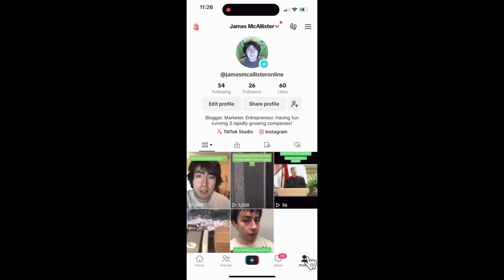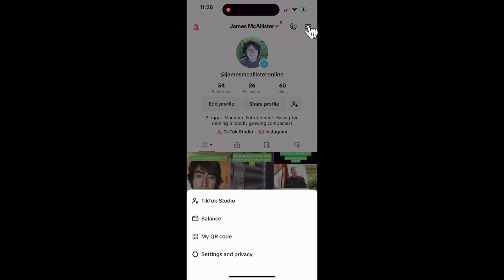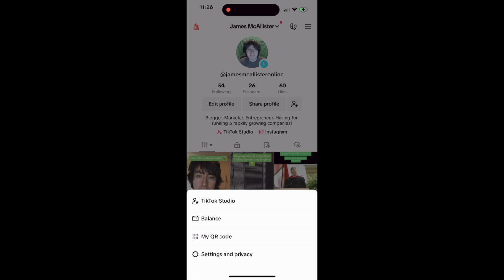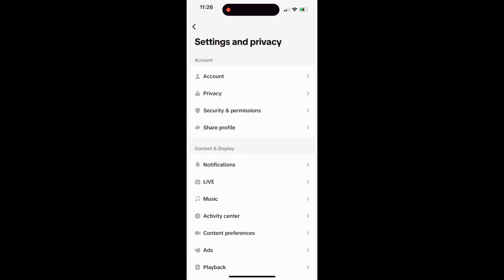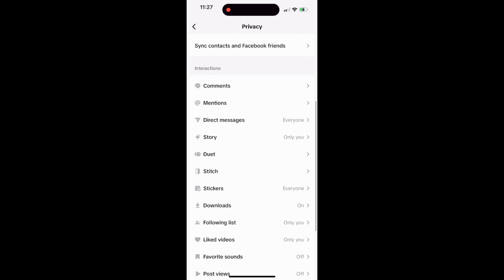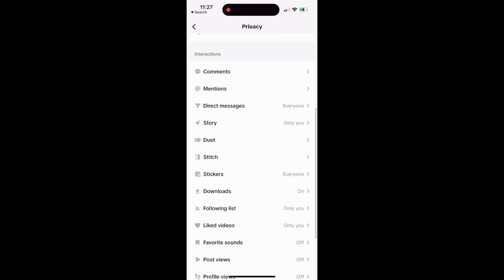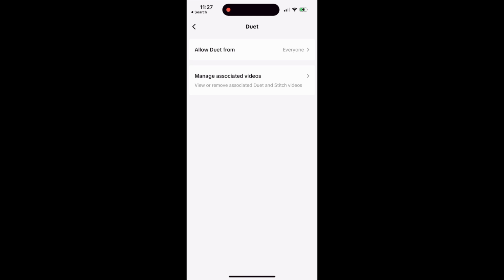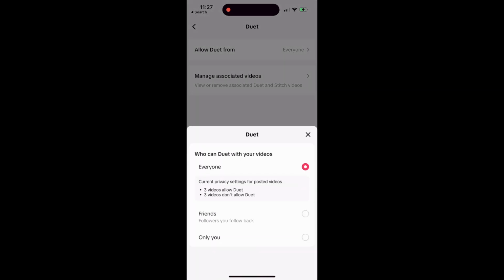How To Prevent / Allow Duets On TikTok (Step-By-Step Guide)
Are people duetting your TikTok videos, and you want it to stop? Many people don't know that you can turn off TikTok Duets. In this tutorial, I'll show you how you can disable duets entirely, so nobody will be able to duet with your videos anymore.